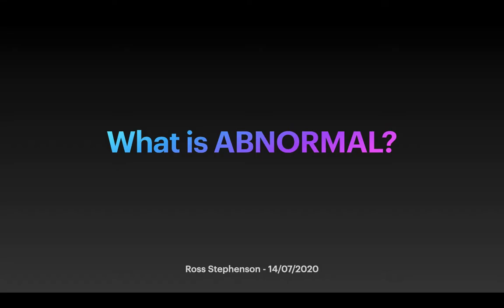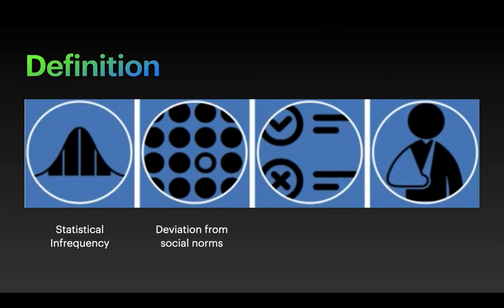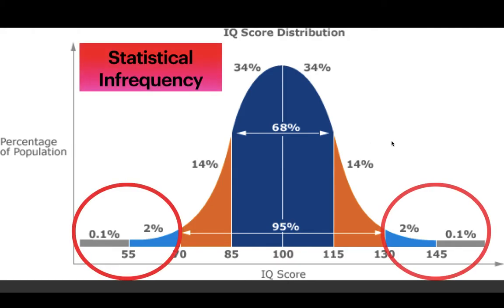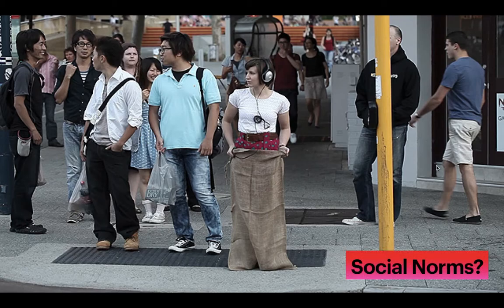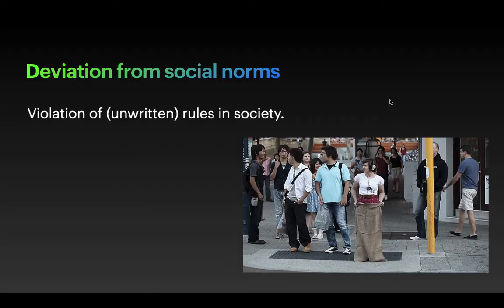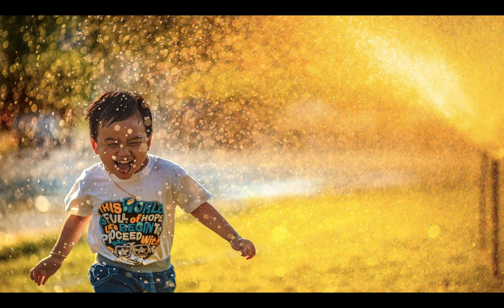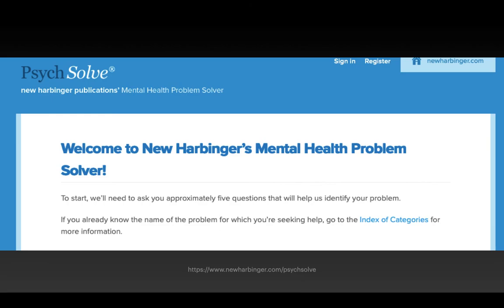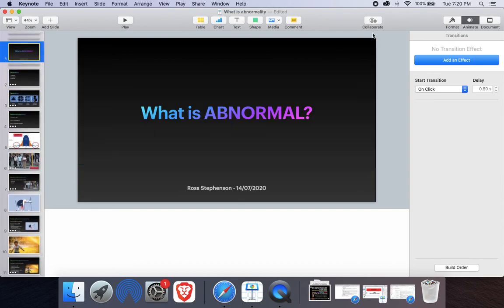What is Abnormal: Introduction to Abnormality - Abnormal Psychology (Cambridge A2 Level 9990)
This is a short video on Abnormality.

I hope this video helps you understand what defines abnormality before we go deeper into the chapter on Abnormal Psychology.

Premium Study Notes
I am selling a package of Premium Study Notes which include:
1. Notes on: Learning, Cognitive, and Social Chapters
2. Notes on Assumptions, Applications, and Psychology Being Investigated
3. All 12 AS Studies' journals
4. Past Year Questions & Marking Schemes (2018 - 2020)

2) If you are from Malaysia, you can kindly send your appreciation directly to my Maybank Account: 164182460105

Every subscriber & share goes a long way in helping me build my channel.

~Stay curious